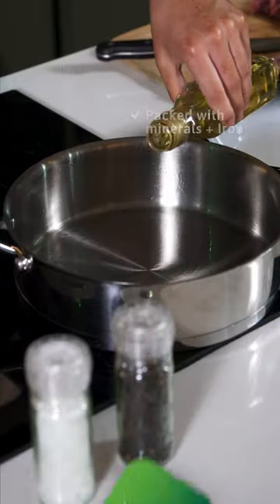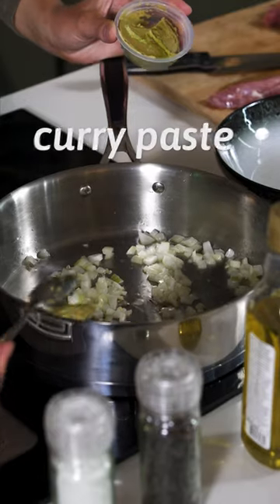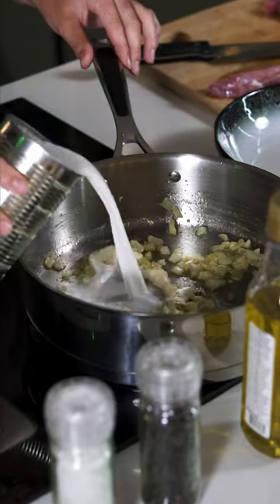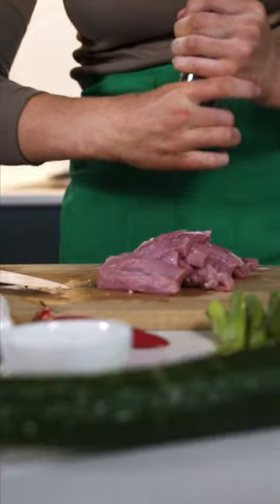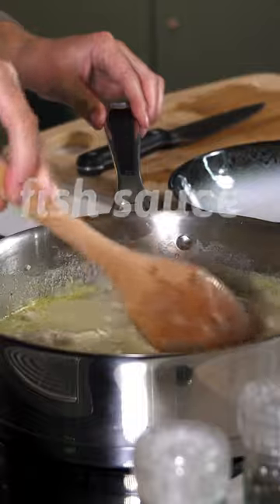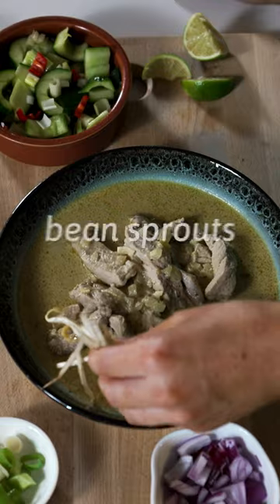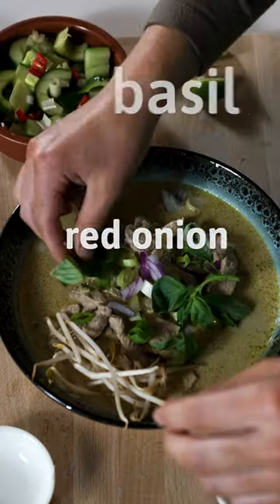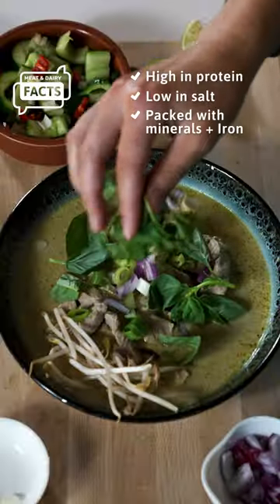Pork Thai Green Curry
Did you know that lamb is naturally rich in protein and also contains 7 essential vitamins and minerals?

Super-talented chef, Hayleigh (@hayls.journey) shows you how to make these tasty Kofta burgers with 100% Irish lamb. They’re healthy, really easy-to-prepare, and so, so delicious.

🌶️ Begin with grilling pepper quarters until they acquire a rich, charred flavour.
🥣 Combine the cucumber with yoghurt, cumin and lemon juice for the sauce.
🍔 For the burger preparation, sauté onions and garlic, then mix them with the lamb mince and a blend of herbs, cumin and cinnamon.
🔥 Shape them into juicy, 2cm-thick lamb kofta burgers, and fire up the grill!
Cook the burgers for 4-5 minutes on each side until they are perfectly charred.
💡 But here's the secret touch – generously spread yoghurt dressing on toasted burger buns for an extraordinary burst of flavour! 🌟